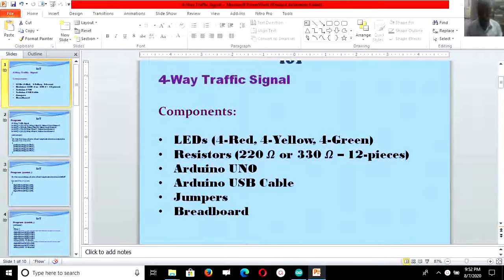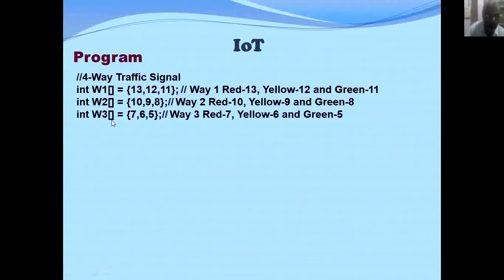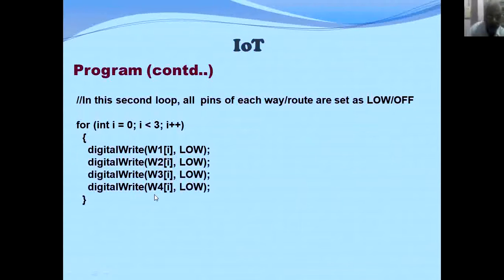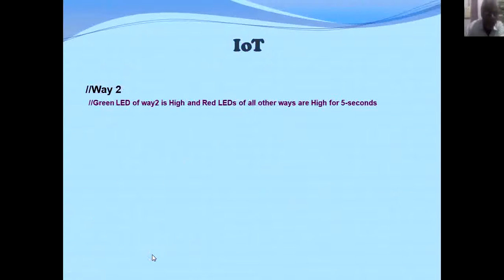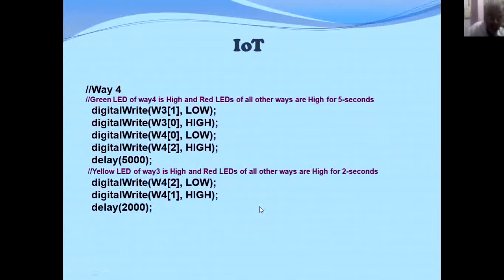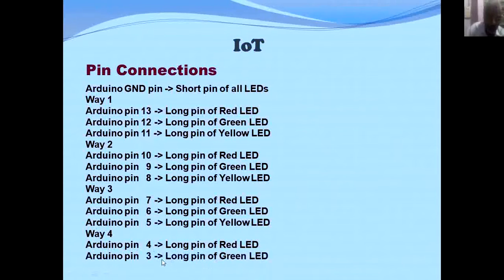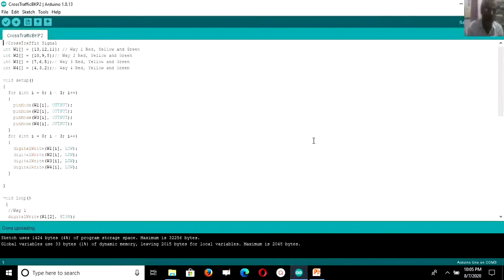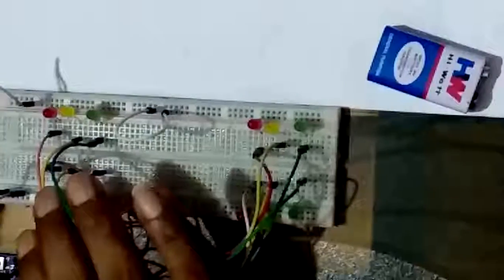4 Way Traffic Signal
IoT
How to Blink LED on Proteus 8.9 Simulator

Other Links
Direct Memory Access Part 1 of 2
Steps for Synchronous Counter Part 2
Steps for Synchronous Counter Part 3

E-Commerce
Dropshipping and How to create e-store using shopify

Examples on Boolean Algebra and Logic Circuit